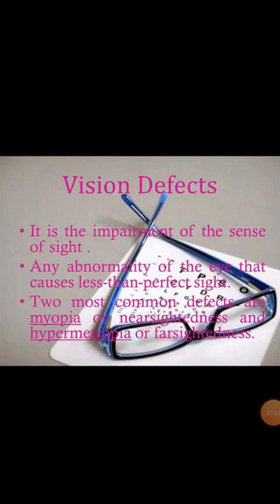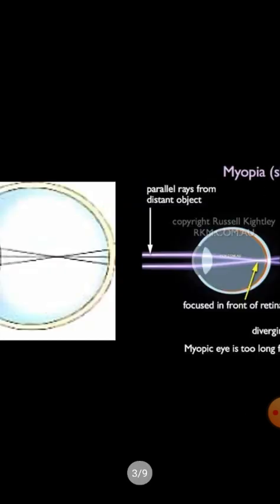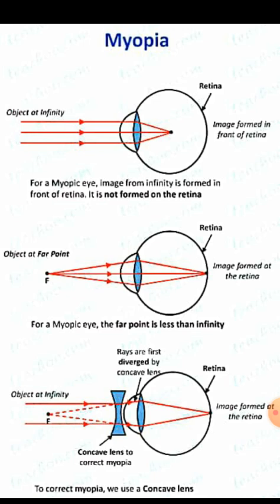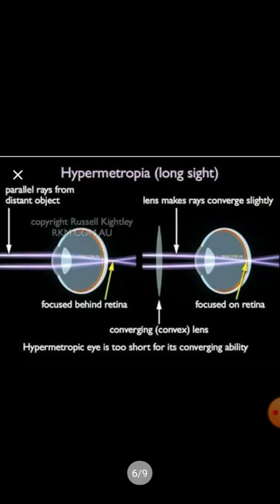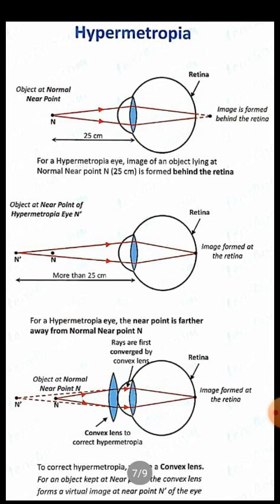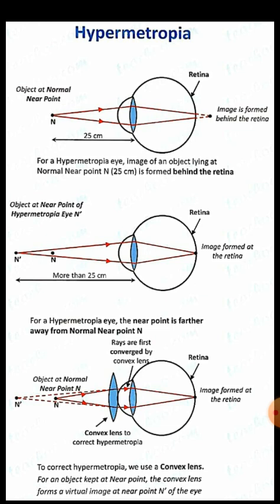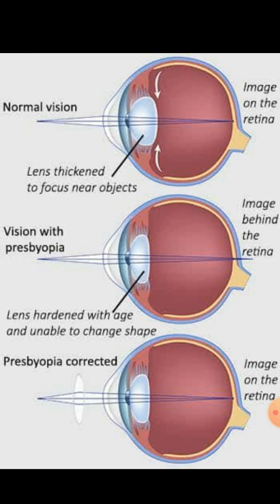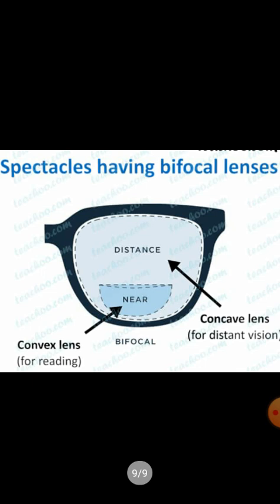Human Eye and Colourful World Module 2